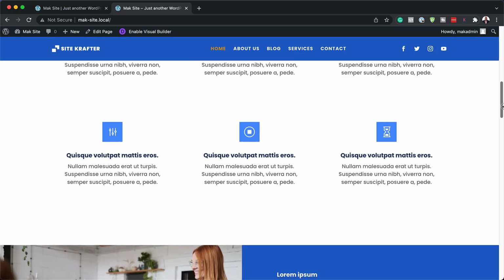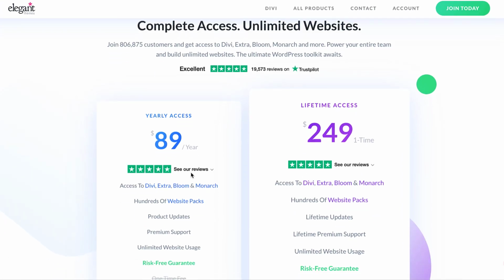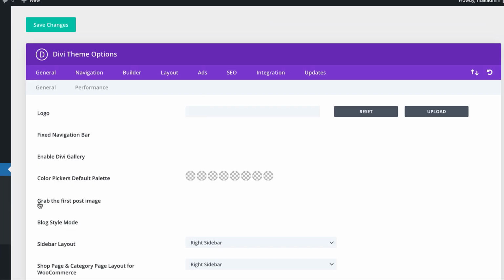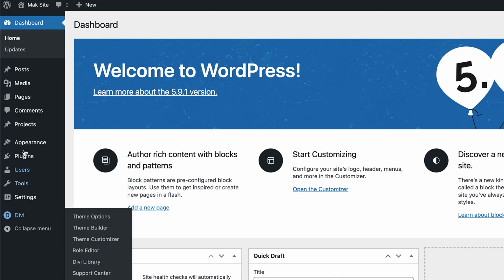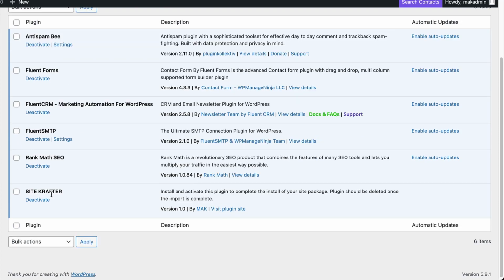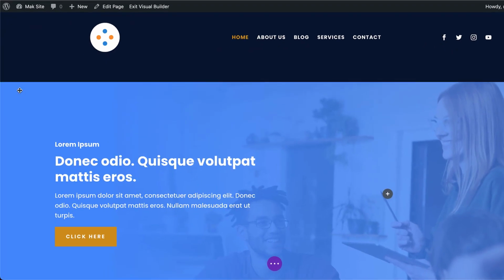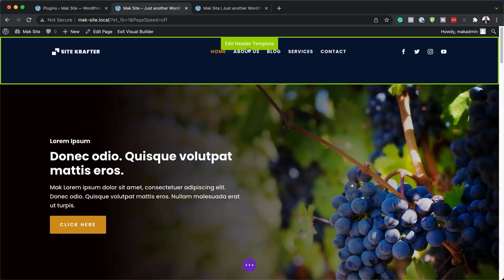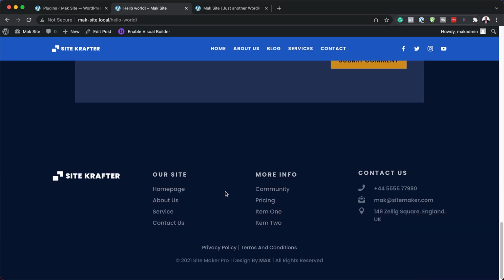How To Make A WordPress Website 2022 | Divi Theme Tutorial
How To Make A Website In Less Than 10 Mins using the Site Krafter Divi theme.